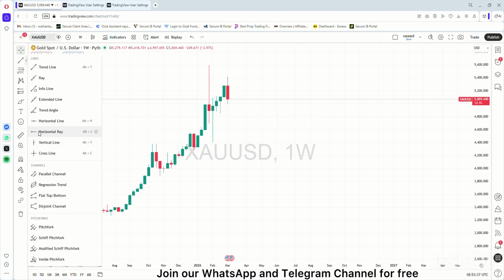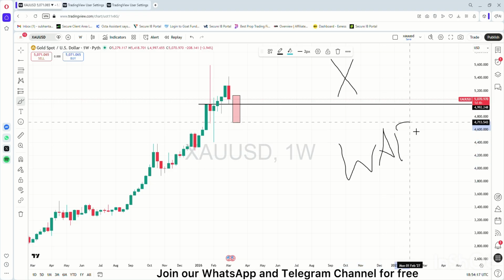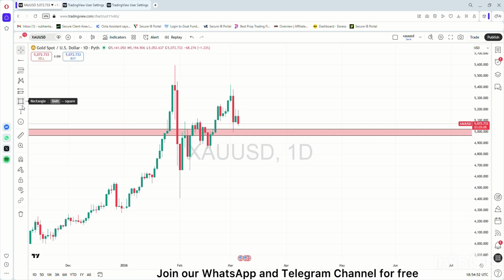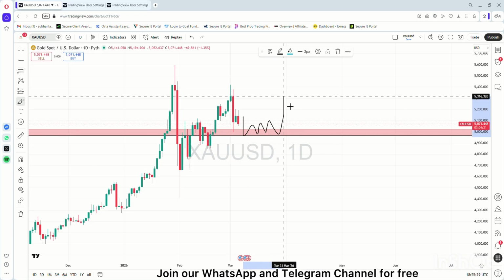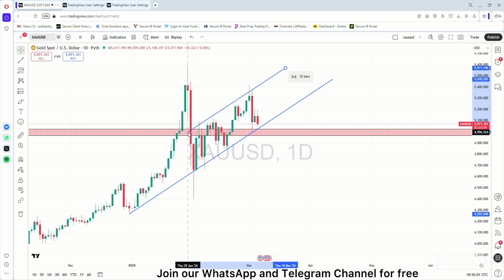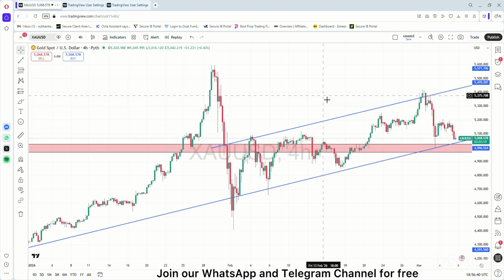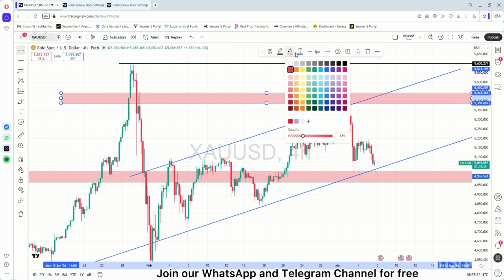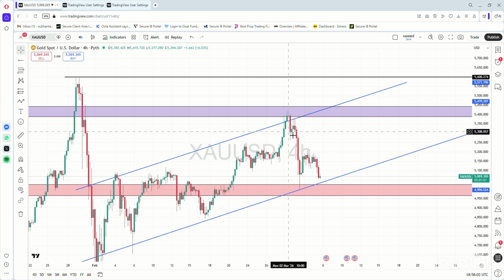Weekly Gold Trading Plan – Key Levels for Buy & Sell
🎯 Welcome to Forex Planet – Master the Market with Confidence! 🎯
Are you ready to elevate your trading game? At Forex Planet, we deliver powerful forex strategies, real-time market analysis, and the tools you need to become a consistently profitable trader.

📢 Join Our Trading Communities – Learn & Earn Together:
📡 Forex Planet Official Telegram Channel – Daily Setups & Signals, News & Updates

📞 WhatsApp Contact
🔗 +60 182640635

💼 Trade Smarter with These Top Broker Platforms
📊 Trusted Broker Partnerships:

🔷 📊 XM Broker – Tight Spreads, Fast Execution + 100% Trading Bonus

🔶 💰  World’s No.1 Crypto Exchange And Wallet– Binance Mystery Box –
🎁 Claim Your Exclusive Crypto Reward

📜 Rules

Follow Money Management & Risk Management

Never Trade Without Confirmation
Never Rely Solely on Signals – Do Your Own Analysis

🚀 Why Forex Planet?

✅ Expert-led Analysis & Live Trades
✅ Profitable Swing & Intraday Strategies
✅ Transparent Broker Reviews
✅ A Supportive Community of Traders Like You

Whether you’re a beginner looking to learn or an experienced trader aiming to sharpen your edge, you’ll find everything you need right here!

📩 Have Questions? Drop them in the comments – I personally reply to every serious trader.